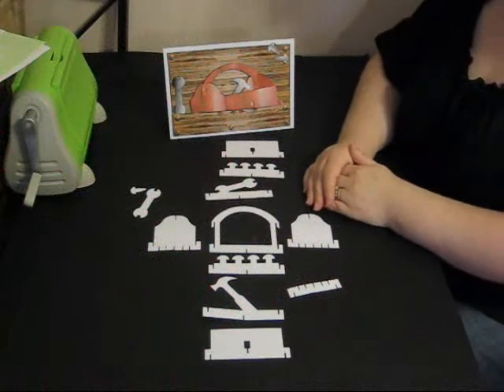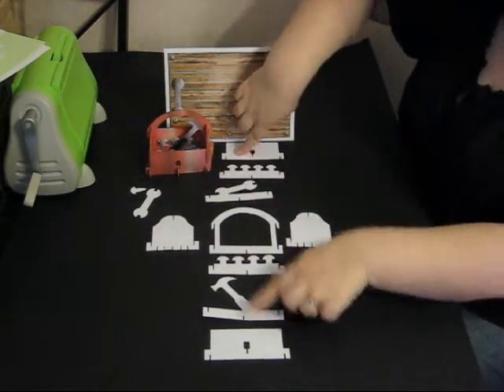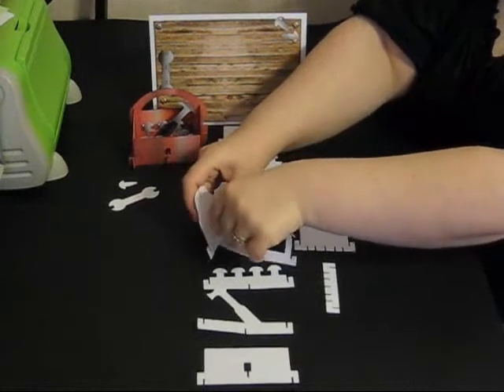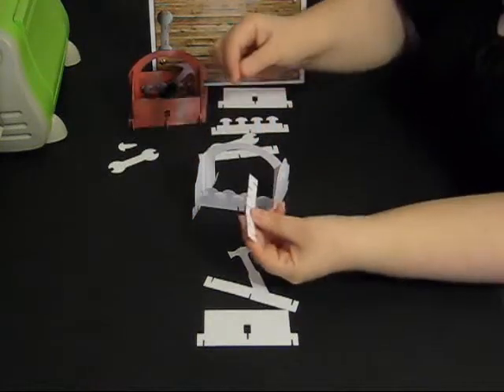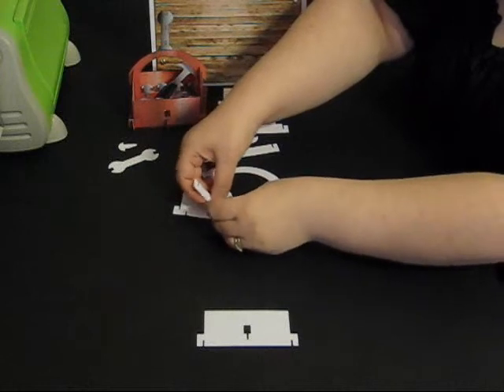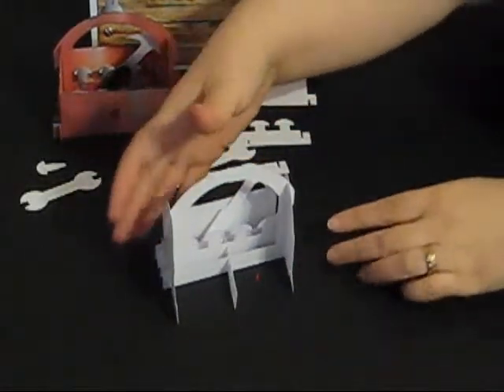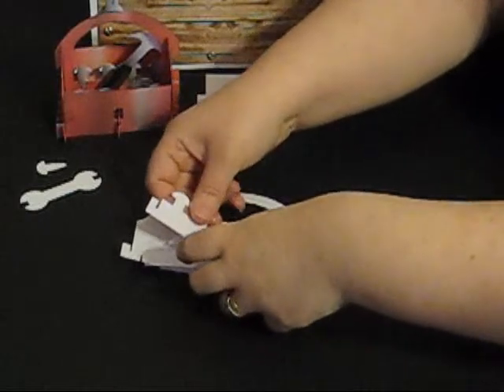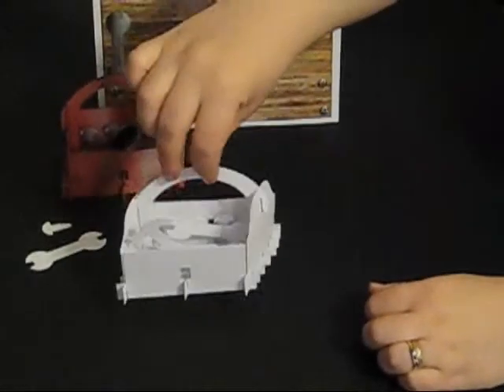Jenigami toolbox by JennieBeanCrafts